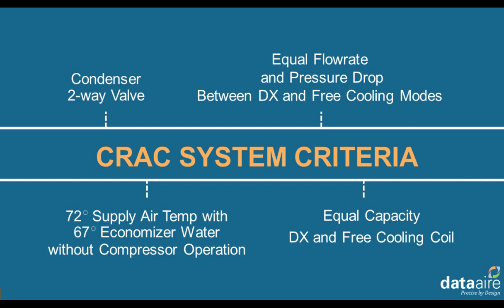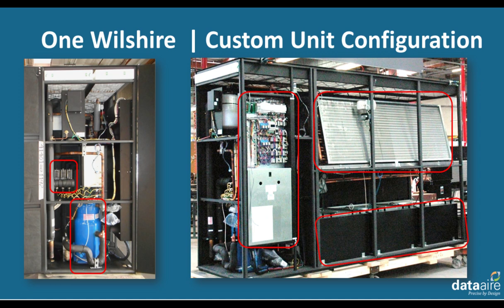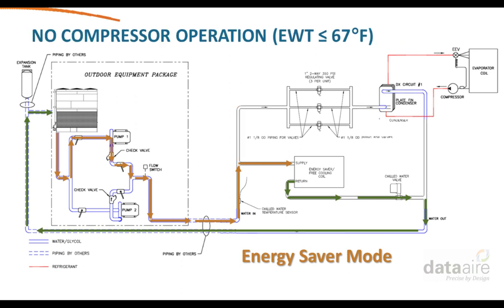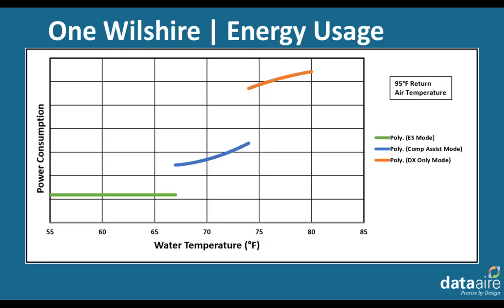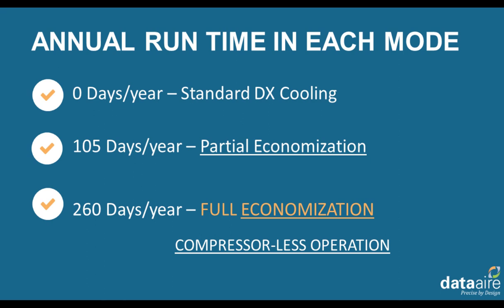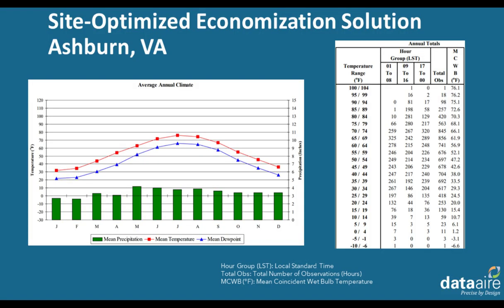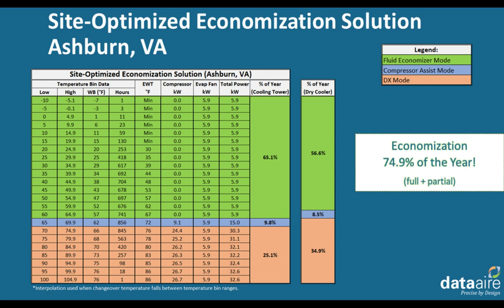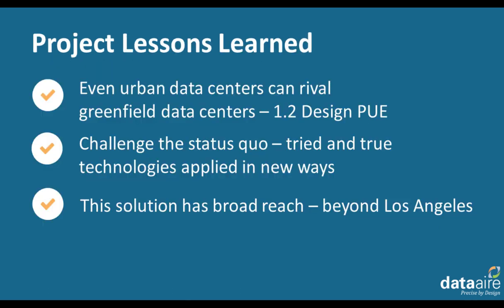Can you specify CRAC systems to deliver free cooling in a data center?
One Wilshire building in Los Angeles, one of the most densely connected buildings in the world, houses 450,000 square feet of data center. Organizing the organic growth of disparate cooling equipment was a major concern for its owners, who were working with the engineering team and manufacturers to increase the cooling capacity. The goal was to achieve 4000 tons of scalable cooling, with a target 50% free cooling.

To meet this challenge, engineers for One Wilshire developed a tailored cooling solution that efficiently scales into its data centers, minimizes energy consumption and can provide 260 days of full economization to One Wilshire’s co-location tenants.

Learn from the experts who completed this project in 2018 — about how they achieved the basis of design for One Wilshire tenants and exceeded the energy efficiency goals of the project by 25%, which is 62 times the amount required by California Title 24.